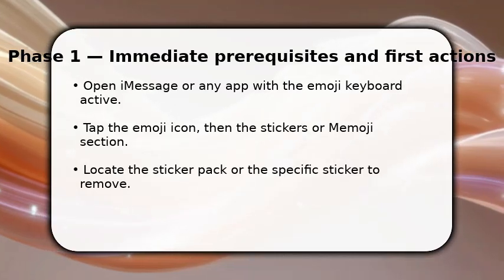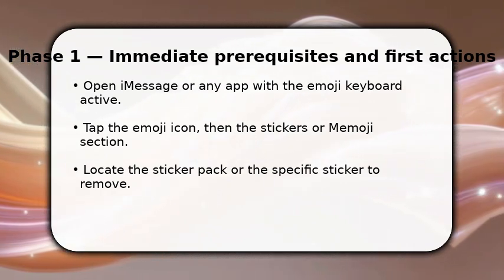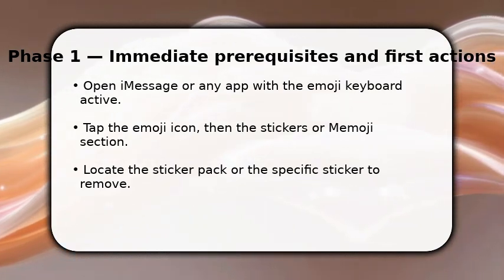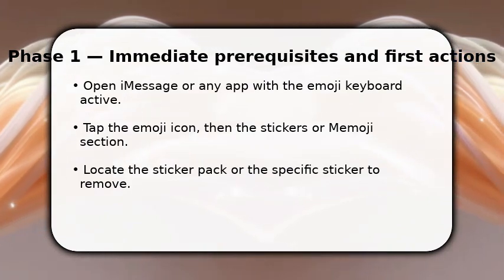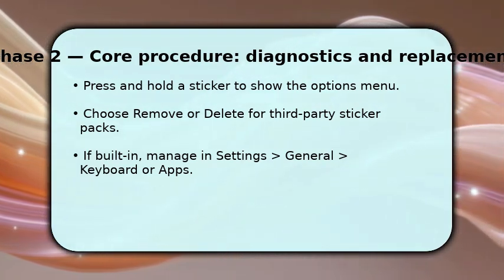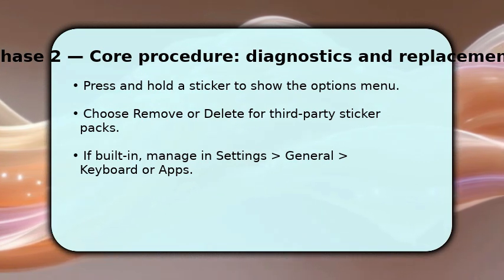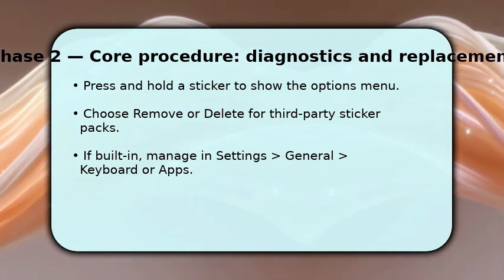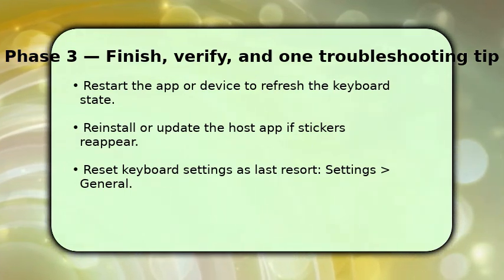How to Remove Stickers from Emoji Keyboard in Iphone (only Way)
How to Remove Stickers from Emoji Keyboard in Iphone (only Way) | 🔒 Surfshark VPN Deal — Stay private and secure. $1.99/mo + 3 Months Free ▸

Learn the only effective method to remove stubborn stickers from your iPhone' extrinsic emoji keyboard. This step-by-step guide covers techniques for safely and thoroughly cleaning residue without damaging your device.

remove stickers, iPhone emoji keyboard, clean sticker removal, stickers on phone screen, how to remove adhesive from iPhone, emoji keyboards tips